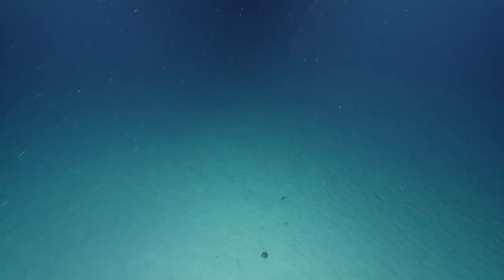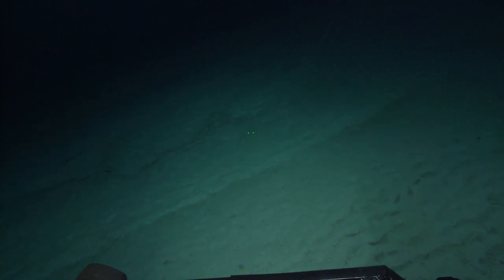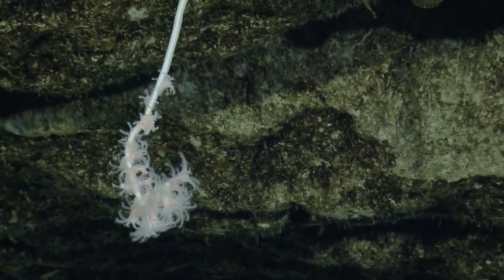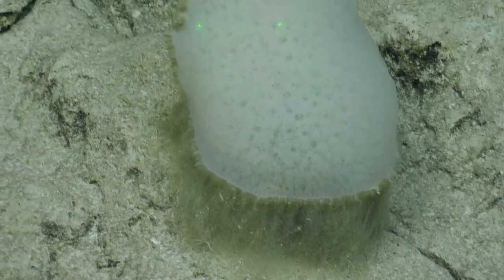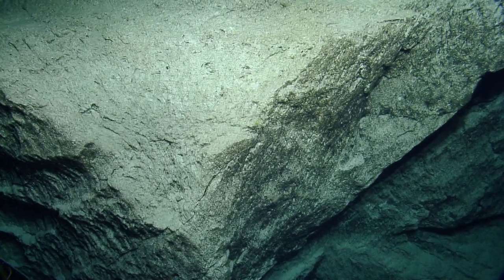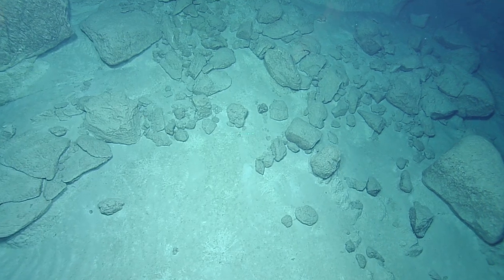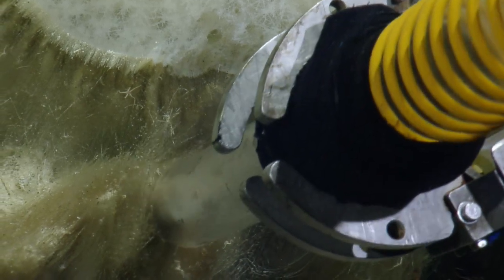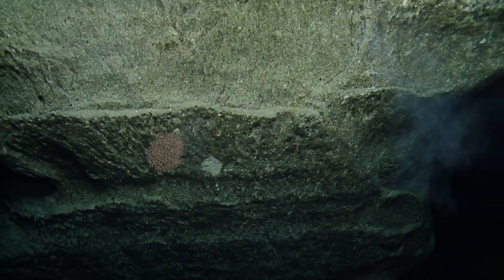NA149_H1958_(3of6)_20230531_143042Z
0:00:30 - Note: sea pens
0:01:57 - Note: sandy  substrate is fine rippled sand
0:04:19 - Note: possible trawl mark?
0:06:28 - Note: sea pen
0:07:45 - Note: shark, dogfish
0:09:04 - Note: crinoid unstalked
0:09:57 - Note: urchin
0:10:55 - Note: rock pen
0:11:32 - Note: anthoptilum
0:12:06 - Note: hermit crab
0:16:10 - Note: sea pen
0:17:19 - Note: hydroids
0:18:24 - Note: possible egg case
0:19:01 - Note: testing the spectrometer on the hydroid
0:24:40 - Note: substrate consists of striated terraced  slabs
0:24:54 - Note: rock/sediment wall
0:25:14 - Note: bamboo coral
0:25:43 - Note: iridigorgia
0:26:31 - Note: iridigorgia
0:26:40 - Note: chrysogorgia
0:28:09 - Note: bamboo coralcrinoid
0:28:43 - Note: predatory tunicate
0:31:19 - Note: iridigorgia
0:32:46 - Note: crinoid
0:33:29 - Note: iridigorgia
0:34:08 - Note: cusk eel
0:35:16 - Note: following rock wall
0:35:25 - Note: bamboo coral whip
0:36:39 - Note: wall has multiple depressions
0:36:56 - Note: chrysogorgid
0:37:20 - Note: sponge
0:37:53 - Note: sponge
0:38:58 - Note: crinoid
0:39:06 - Note: iridigorgia
0:43:34 - Note: couple iridigorgia
0:47:42 - Note: iridigorgia
0:48:50 - Note: wall has straight corners almost 90 degrees
0:49:45 - Note: sponges
0:52:40 - Note: sponge
0:56:12 - Note: sponge
0:58:25 - Note: continuing to follow angular wall
0:58:50 - Note: chrysogorgia
1:00:25 - Note: iridigorgia
1:04:43 - Note: still following wall with sharp angled features
1:06:30 - Note: sponge
1:13:00 - Note: iridigorgia
1:14:30 - Note: continuing to follow steep wall with occasional iridigorgia and sponges, wall is composed of soft brittle stone and flat and sharp features
1:15:50 - Note: top of wall has a sharp edge with a textured cap
1:16:26 - Note: iridigorgia
1:17:42 - Note: iridigorgia stalk with hydroids
1:18:45 - Note: venus fly trap anemone on iridigorgia
1:20:34 - Note: iridigorgia
1:21:06 - Note: iridigorgia
1:22:25 - Note: crinoid
1:22:59 - Note: iridigorgia
1:24:31 - Note: moving ~55 degrees along steep wall at ~1430 m
1:24:46 - Note: bamboo coral whip and crinoids
1:27:12 - Note: soft rock
1:27:58 - Note: rat tail
1:29:38 - Note: iridigorgia
1:31:11 - Note: bamboo coral
1:31:37 - Note: iridigorgia
1:32:04 - Note: iridigorgia
1:32:29 - Note: iridigorgia
1:33:57 - Note: iridigorgia
1:35:16 - Note: bamboo coral
1:37:04 - Note: fish
1:38:01 - Note: sponges
1:47:07 - Sample: large mass of connected poliopogonid sponges (Pheronematidae). Collected both sponge tissue and connecting attachment thread tissue (Sample ID: NA149-106) (Sample Type: Slurp)
1:49:35 - Note: iridigorgia
1:50:47 - Note: bamboo coral whip with shrimp associate
1:51:36 - Note: stalked crinoid
1:53:26 - Note: iridigorgia
1:54:19 - Note: bamboo coral whip
1:57:37 - Note: chrysogorgia